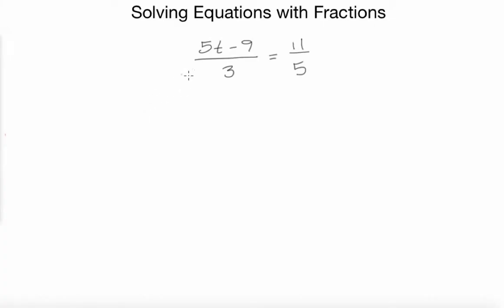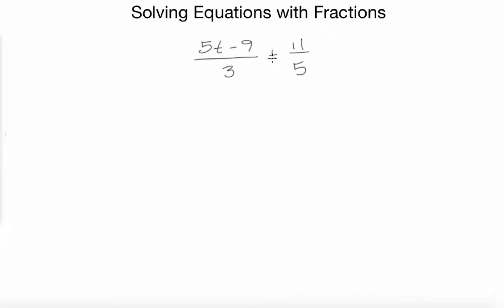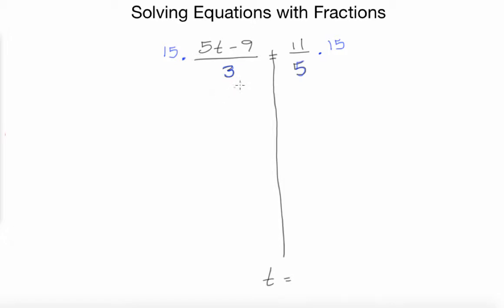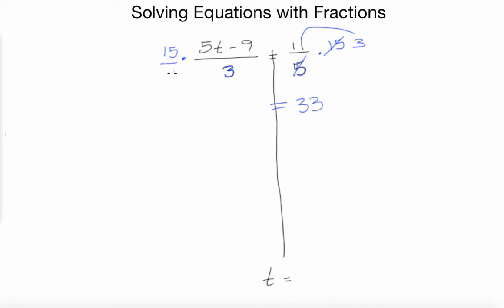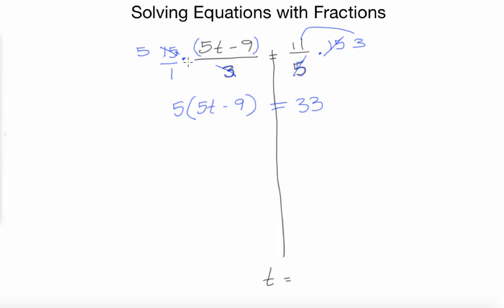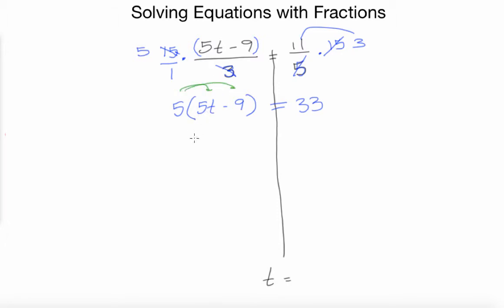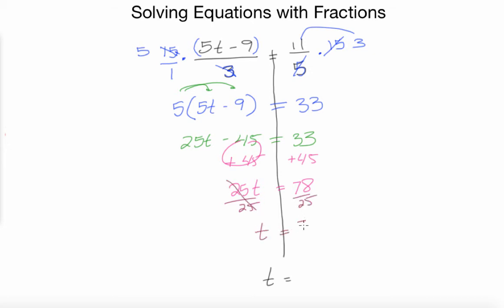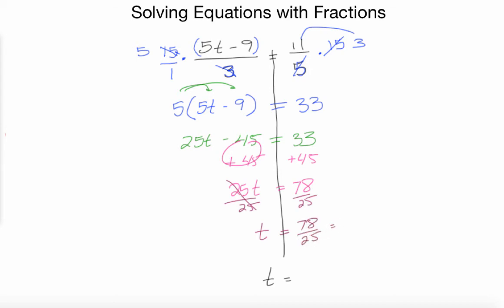Solving Equations Lesson 17 Solving Equations with Fractions Example 3